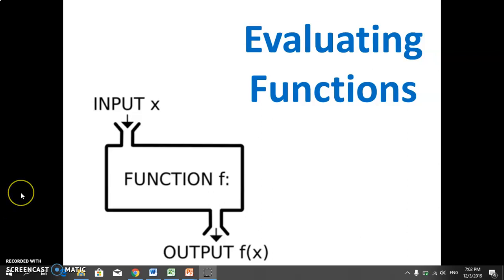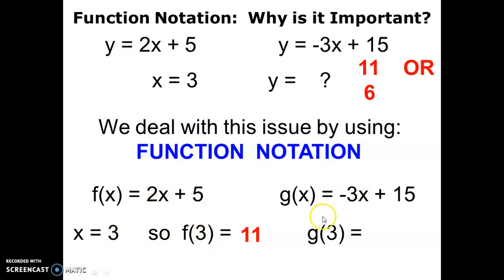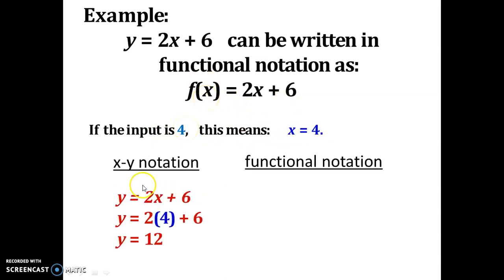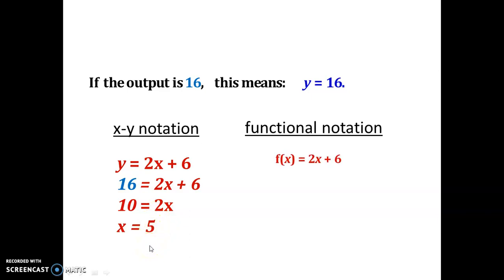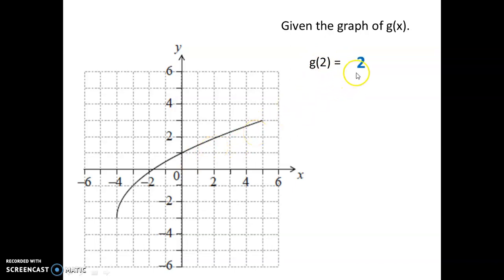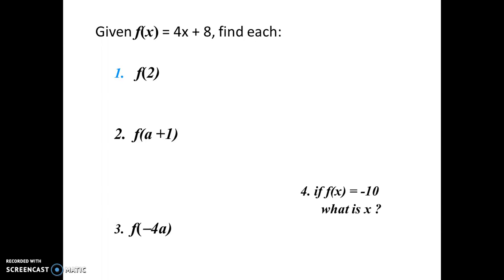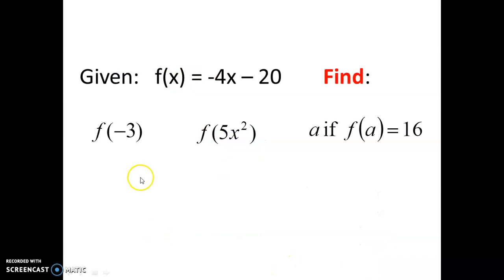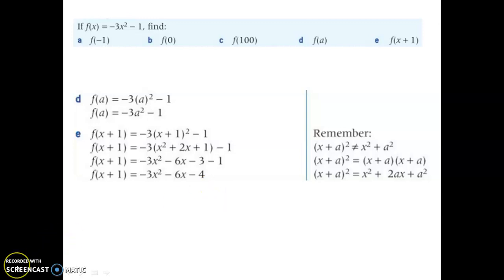Skill Video Evaluating Functions